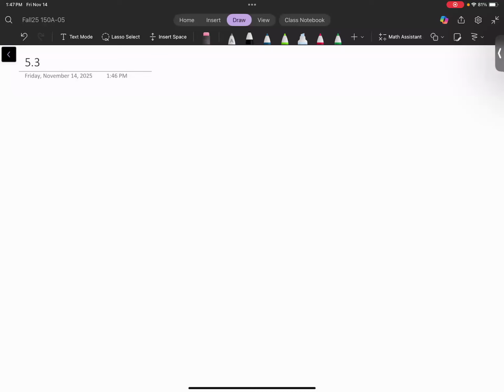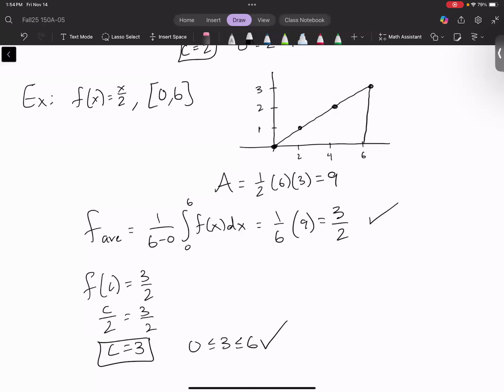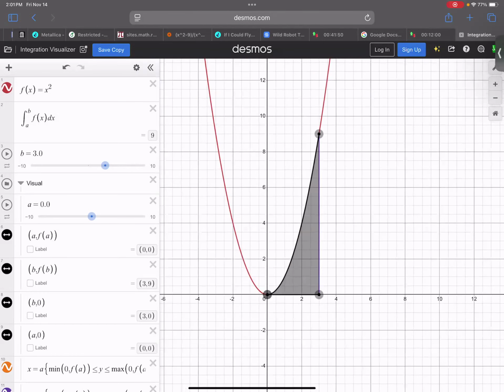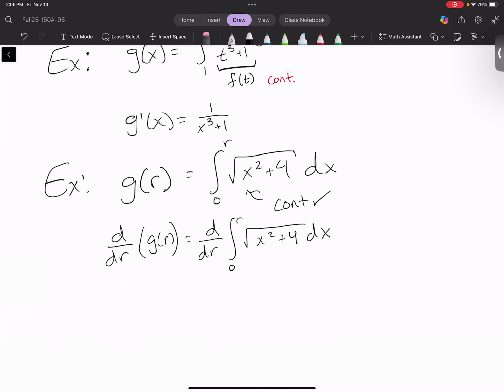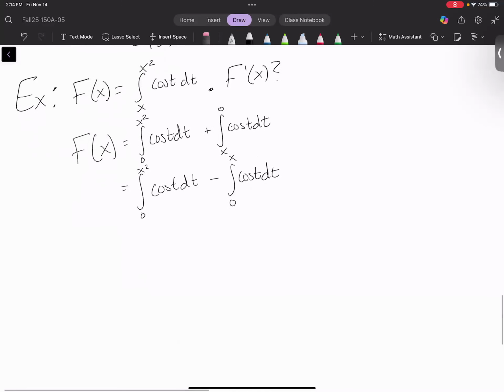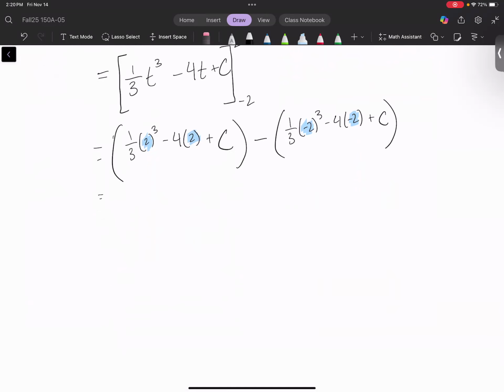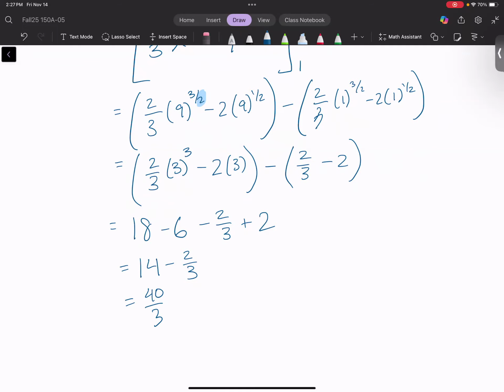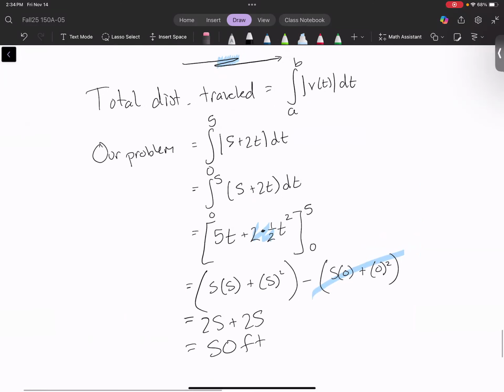Calculus 1 Section 5.3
Fall 2025 CSUF
0:00 intro
1:15 MVT for Integrals
2:45 MVT Example
5:30 You try MVT Example
6:40 MVT Example
8:27 You try MVT Example
10:00 FTC Part 1
14:30 FTC p1 Example
16:30 You try FTC p1 Example
17:40 FTC p1 Chain Rule
19:15 you try FTC p1 Chain Rule Example
20:35 Functions in both bounds Example
22:23 You try function in both bounds example
24:00 FTC Part 2
25:37 FTC p2 Example/Notation tutorial
29:35 Dont forget +C for indefinite integrals
31:00 We do FTC p2 Example
34:40 You try FTC p2 Example
36:50 Total distance traveled